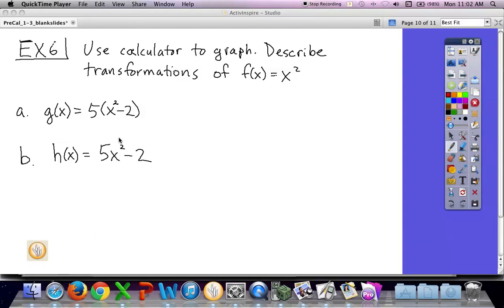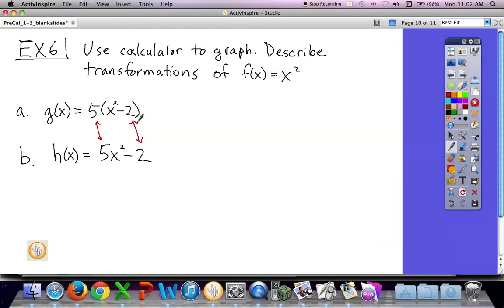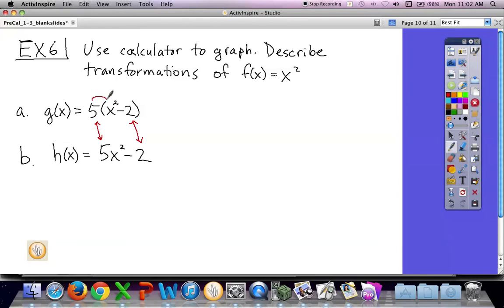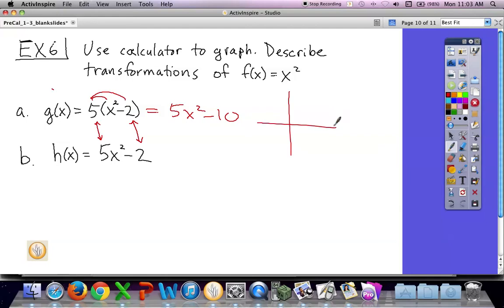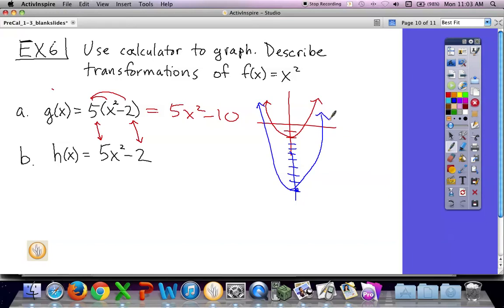PC 1 3 9